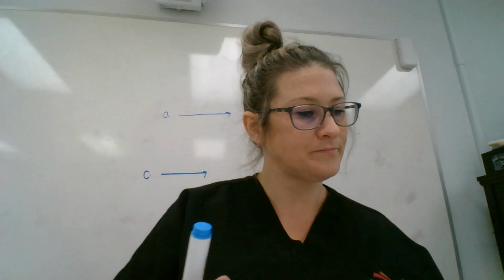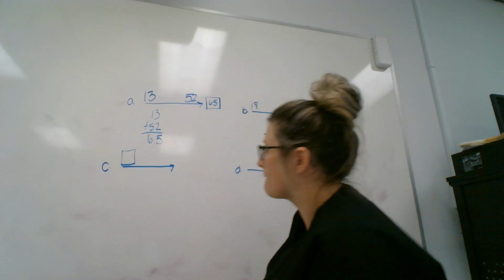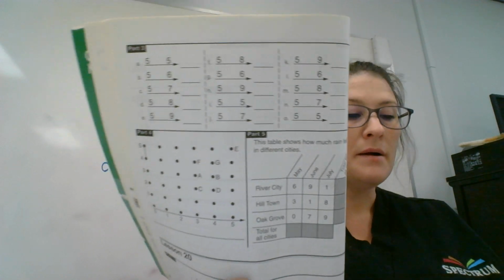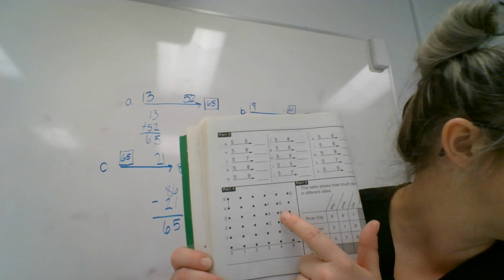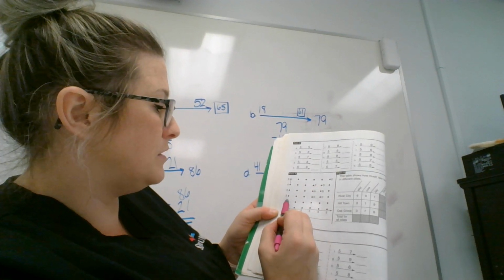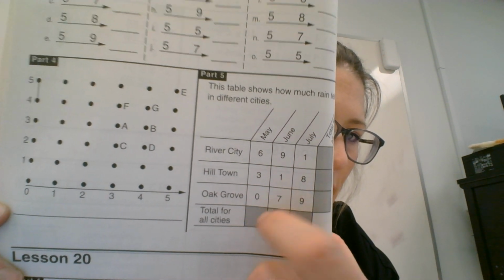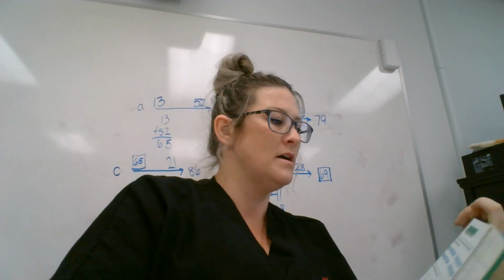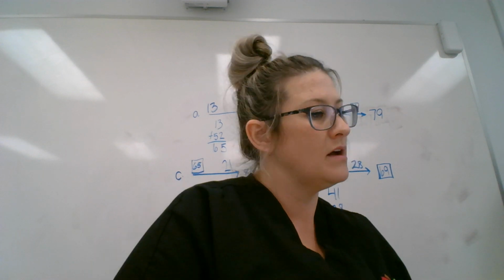Math c lesson 19